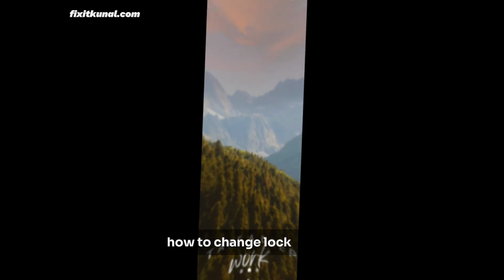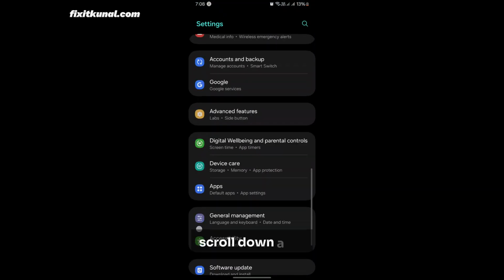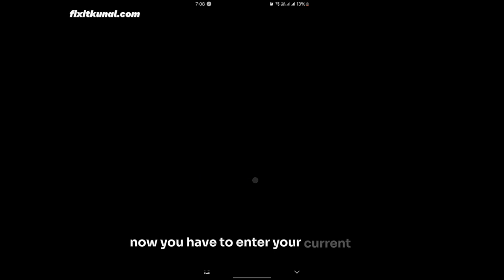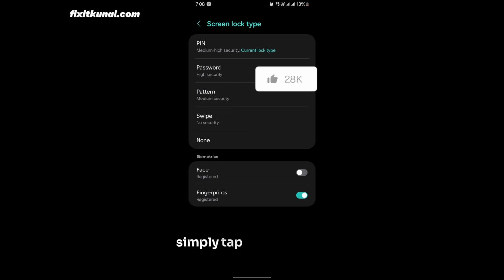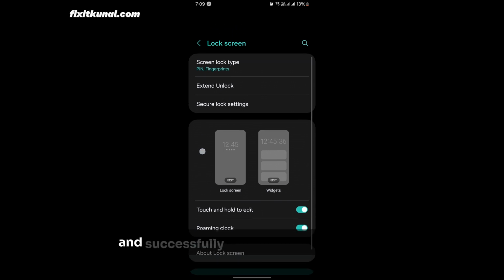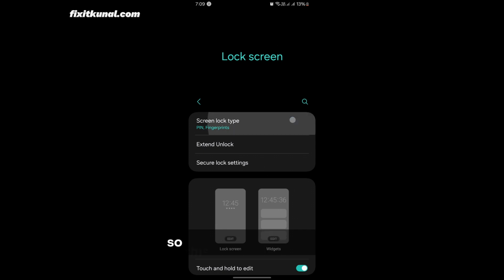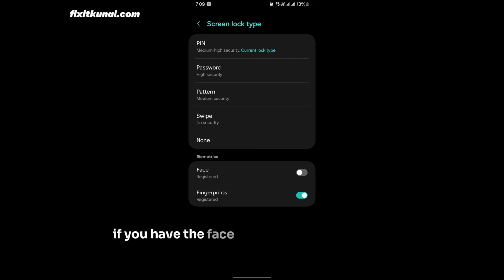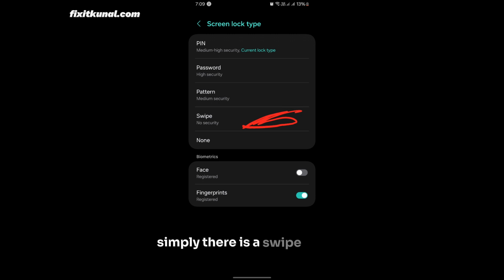How to Change Lock Screen Pin Code/Number/Pass on Android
Change Your Android Lock Screen PIN/Number/Password (Simple Steps!)
Struggling to remember your Android lock screen code? Don't worry, it happens to the best of us! This video will guide you through the EASY process of changing your PIN, number, or password on ANY Android device.  No tech experience required!

In this video, you'll learn:

How to access your lock screen security settings
Step-by-step instructions for changing your PIN, number, or password
Bonus Tip: How to choose a strong and secure lock screen code
Here are some additional reasons to change your lock screen code:

Upgrading your phone's security
Sharing your phone with someone temporarily
Adding a more memorable code
By the end of this video, you'll be able to unlock your phone with ease and keep your data secure!

Whether you own a Samsung, Xiaomi/Redmi, Motorola, OnePlus, Huawei, Oppo, Vivo, LG, Google Pixel device or any other Android smartphone.

ONE REQUEST?
(BE KIND)

We TRUST IN YOU! You matter most to us, But YouTube Wants you to GIVE A LIKE and be at the top (🔝) 0.51% of people who like this video: How to Change Lock Screen Pin Code/Number/Pass on Android